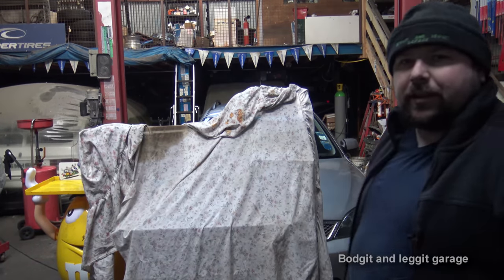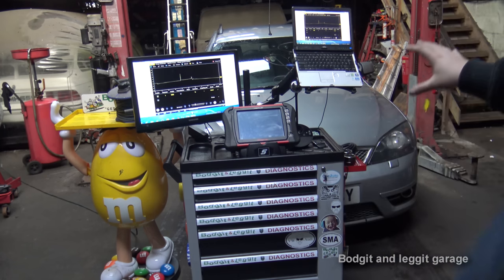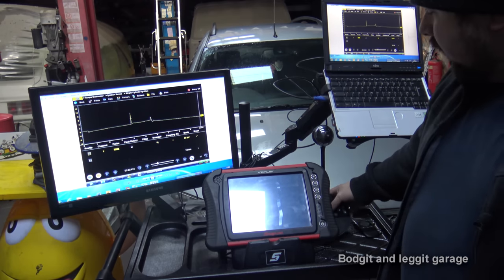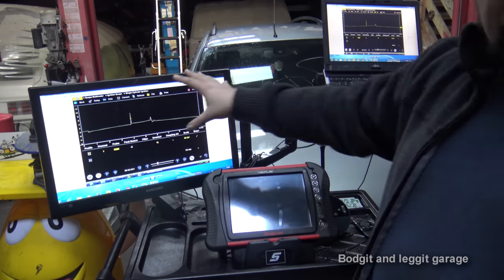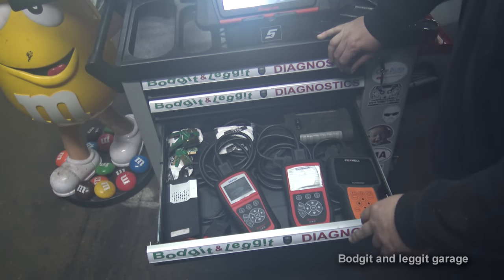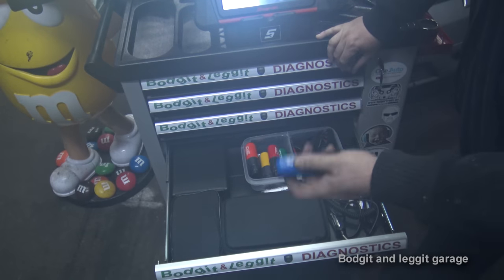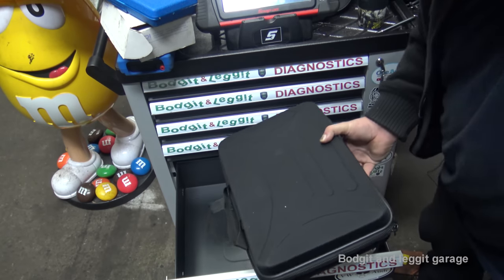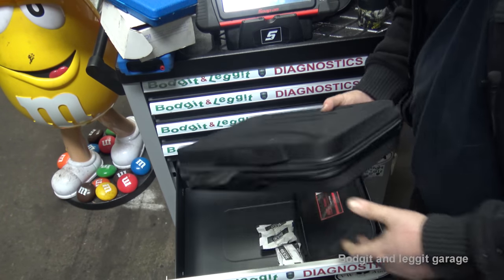Diagnstic Tool Box Tour Bodgit And Leggit Garage